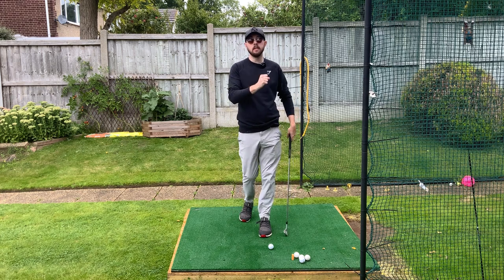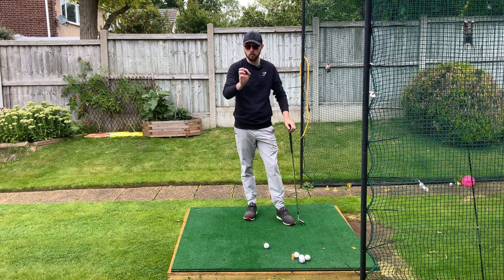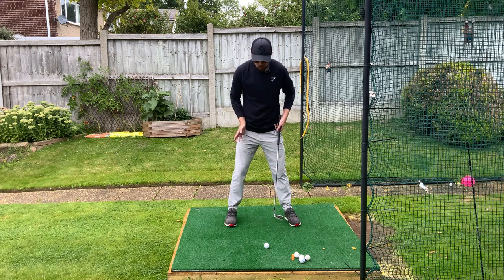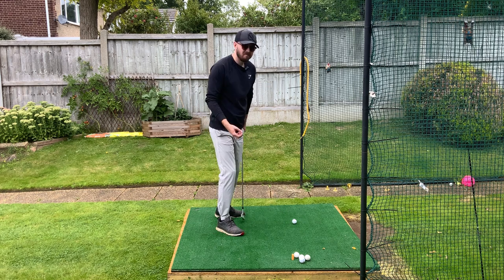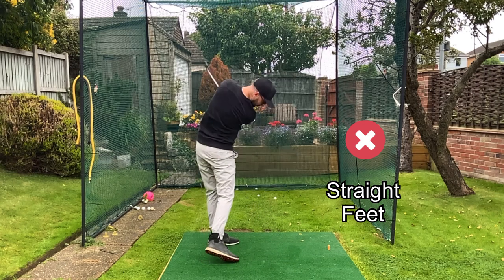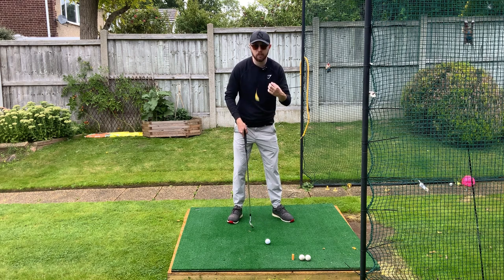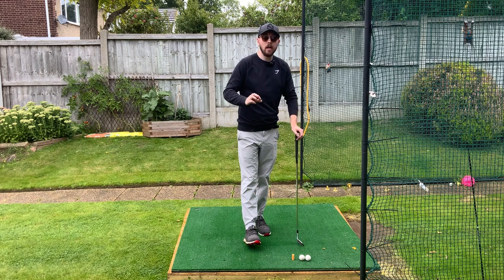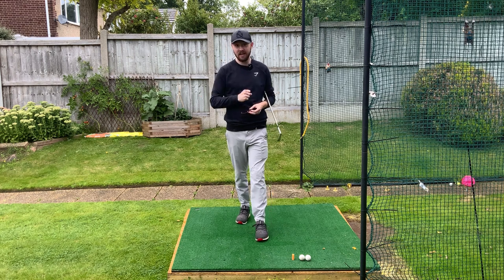SET UP TO THE GOLF BALL LIKE THIS FOR MORE ROTATION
If you're looking to add more rotation in your golf swing then the first thing you should do is set up to the golf ball like this! Set up to the golf ball correctly and you will have a much better chance at achieving good rotation in the golf swing.

Skillest App Download
ULTIMATE GUIDE TO ROTATION IN THE DOWNSWING